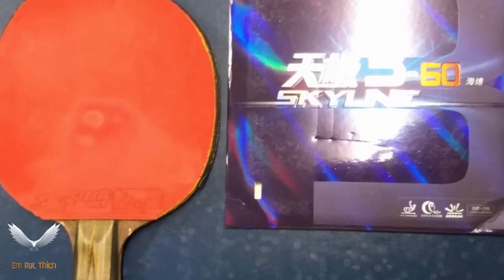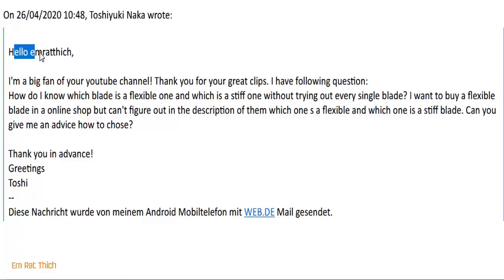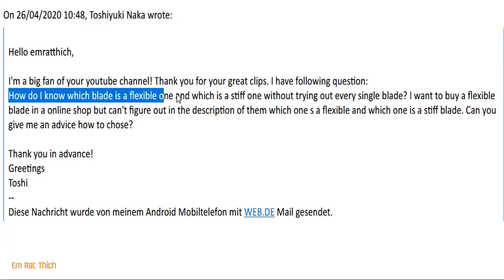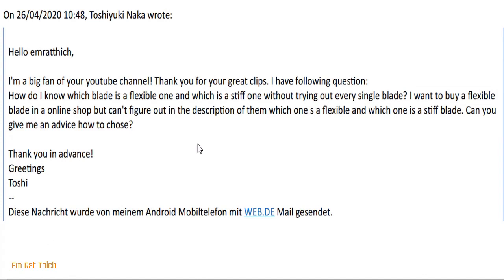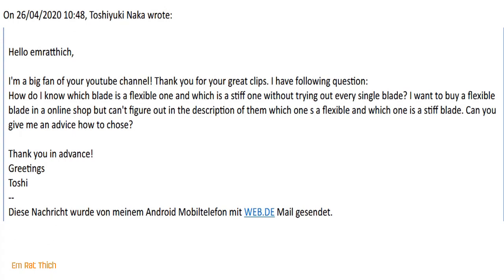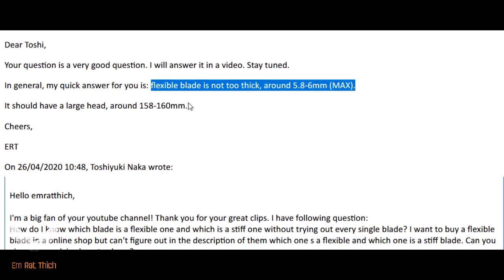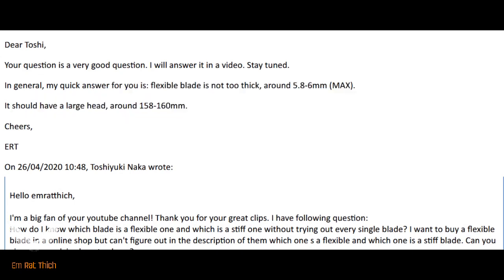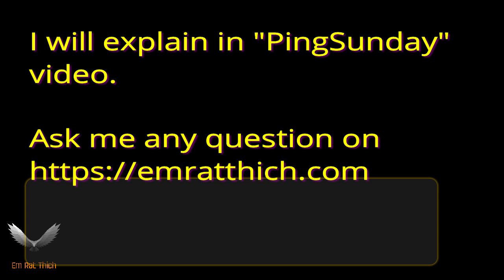How to quick identify a flexible blade in table tennis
What is a flexible blade?
I've explained the advantage of a good flexible blade in my YouTube channel (PingSunday EmRatThich).

►"The EmRatThich Show" is a place where I will answer your question (short video) related to equipments, techniques, and have fun, discuss anything related to table tennis.

►"EmRatThich PingSunday" Channel is where I published the full tutorial (long video) about table tennis skills, coaching.
About me:
I am a table tennis coach in France, who enjoys making free coaching tutorials as a hobby. "The EmRatThich Show" is a place to discuss about table tennis equipment and the training of the pro players.

© Copyright by The EmRatThich Show ☞ Do not Reup